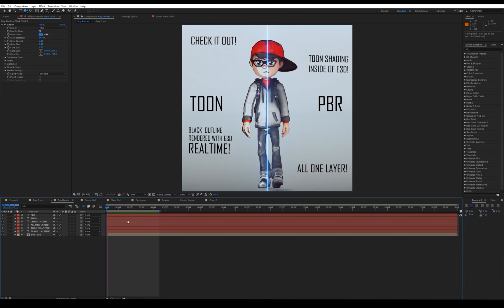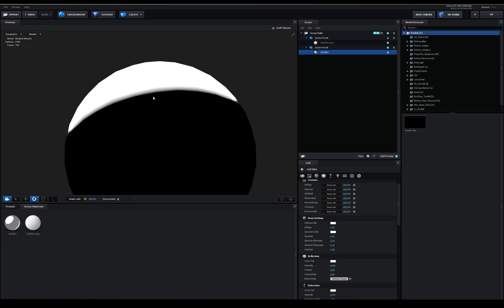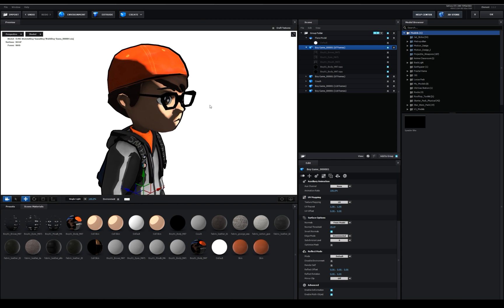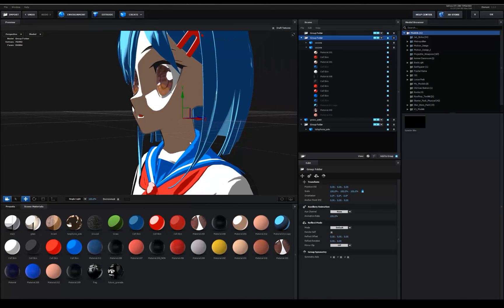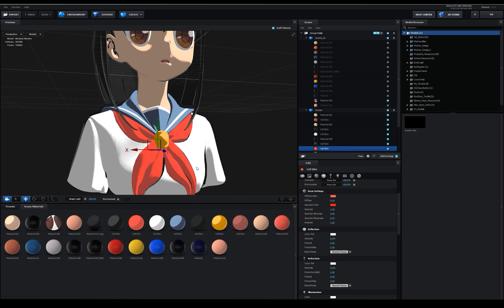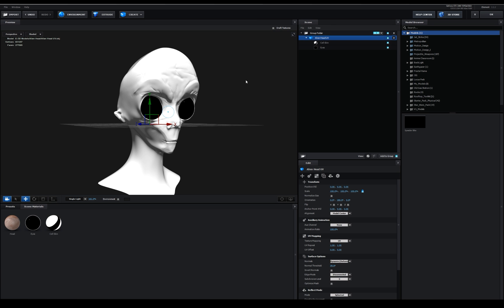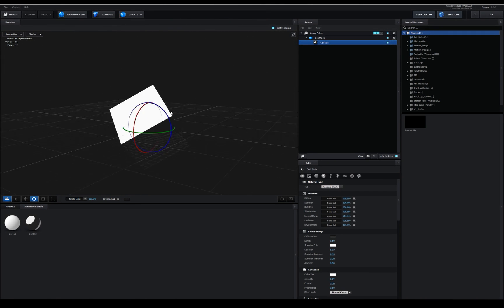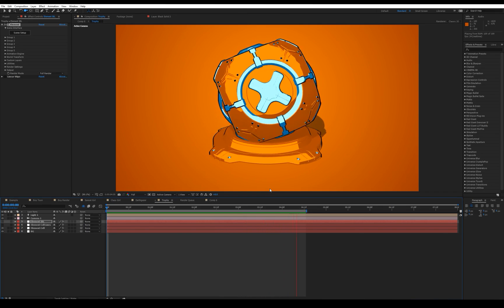Toon/Cell Shading Inside Element 3D?! ➖Tutorial➖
Have you ever wondered if it was possible to create toon shading inside of Element 3D? Look no further! In this tutorial, we take a look at making Cell Shaders right inside of Element!

Hit us up on Twitter!